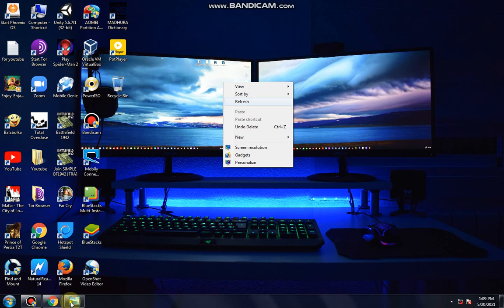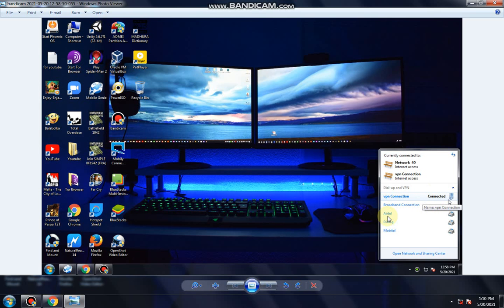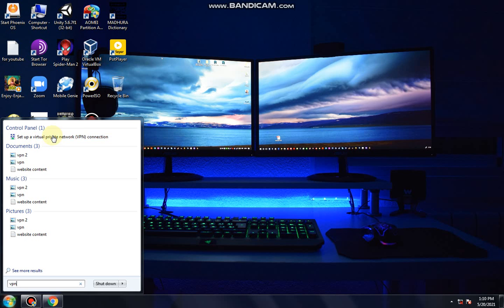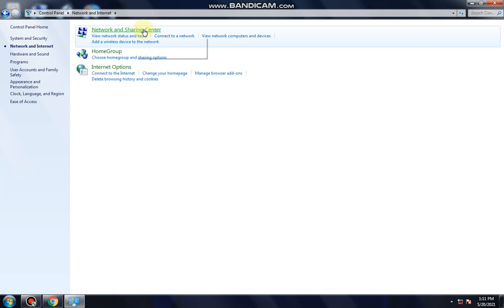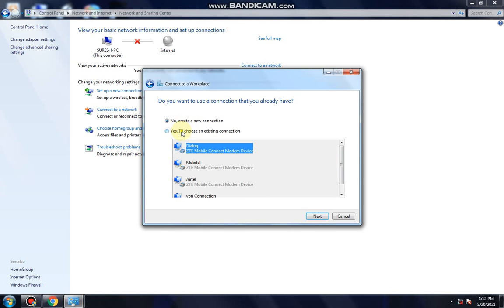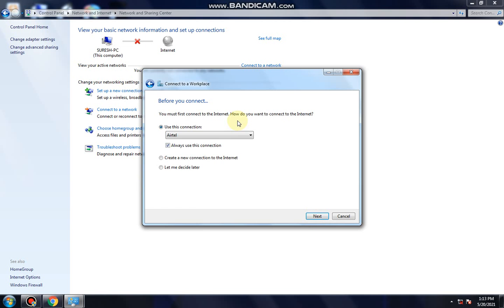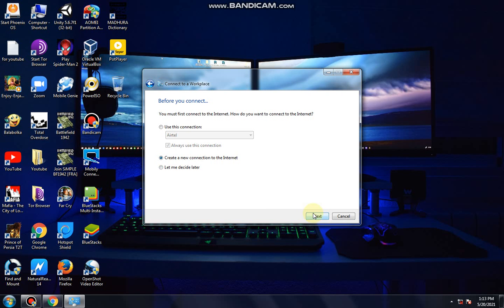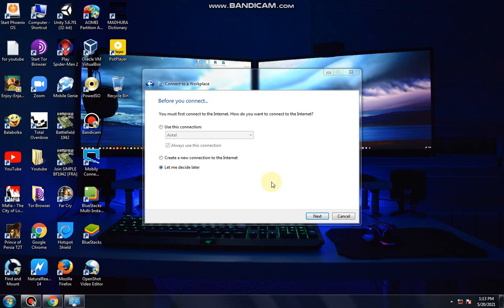How to add free vpn on windows | Tamil Tech Leader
Hi guys.In this video,i have explained how to add free vpn on windows.I hope you enjoyed this video,if so give this video a thumbs up and subscribe our channel and press the bell icon to get notifications of our upcoming videos.